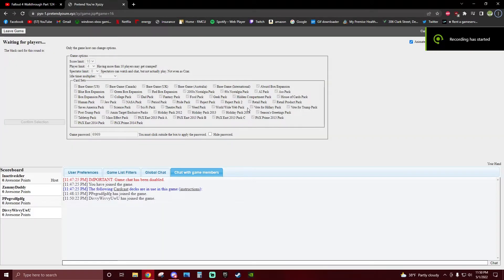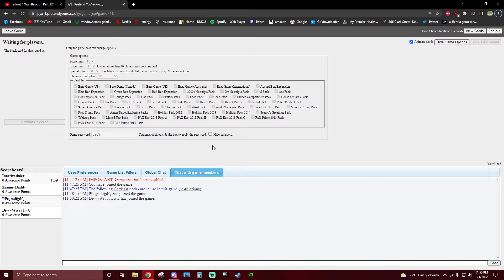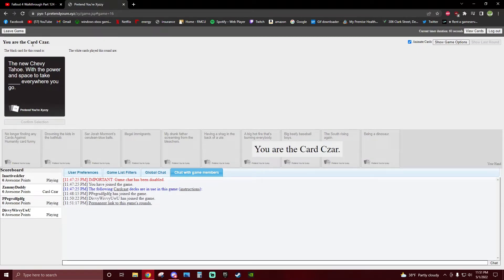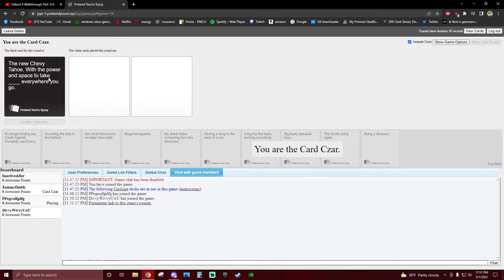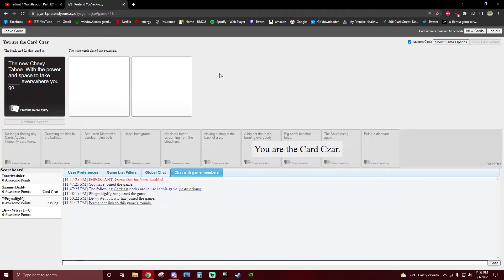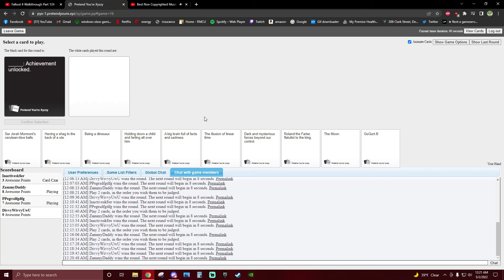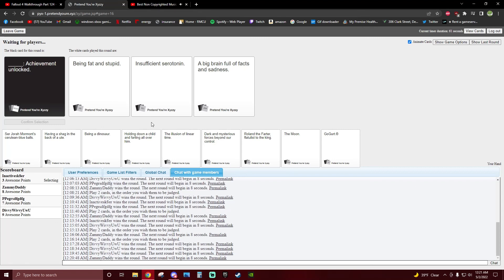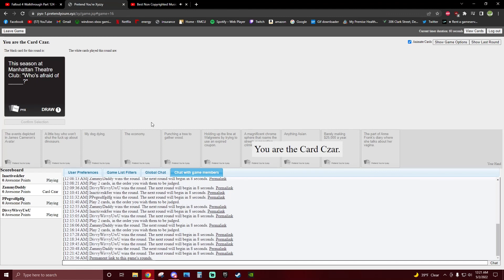Cards Against Humanity moments that are outta pocket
We play cards against humanity, and it goes about as well as you'd expect